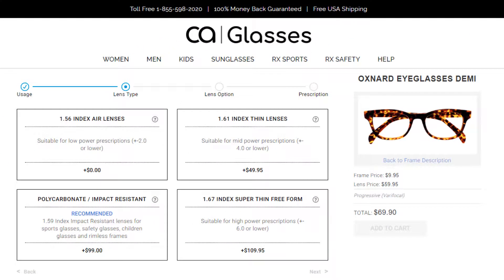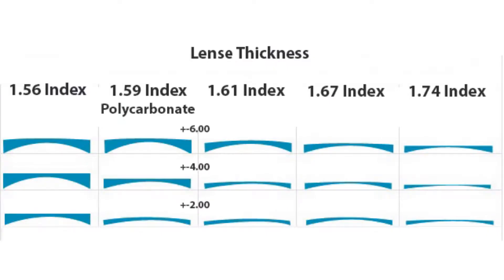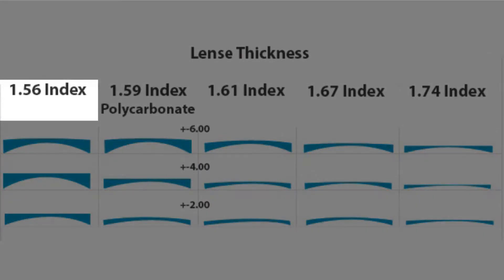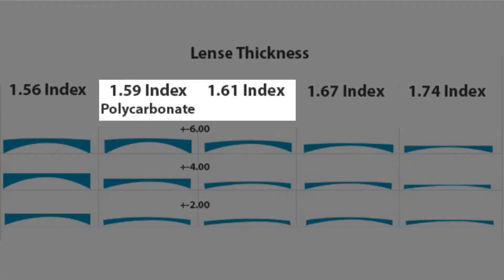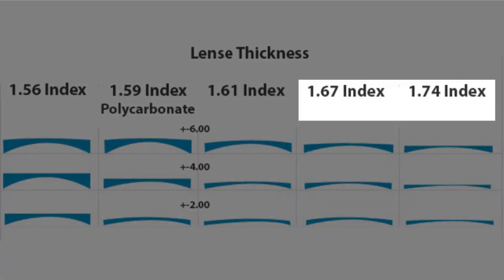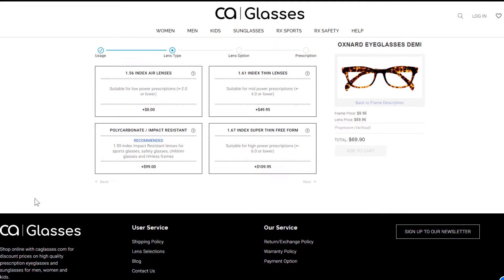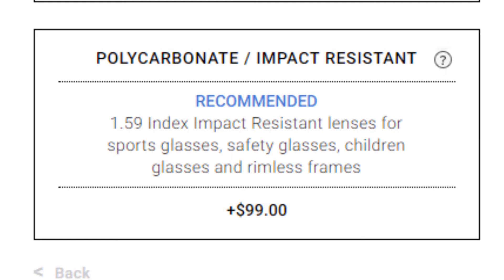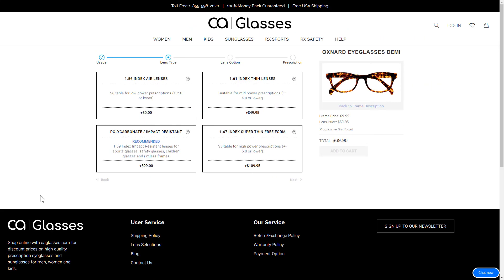How to decide glasses lens thickness